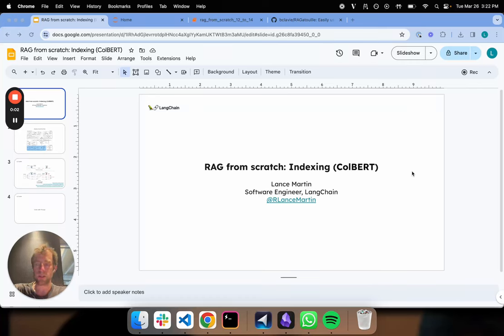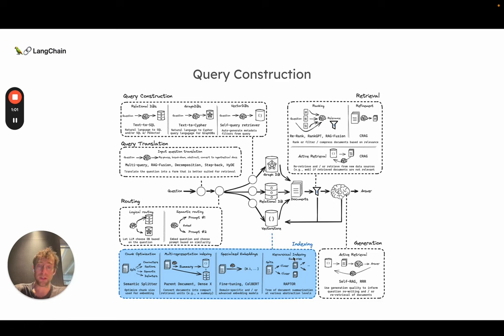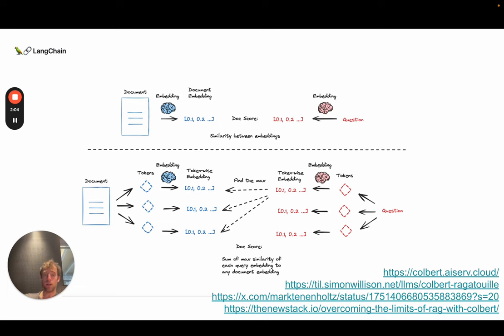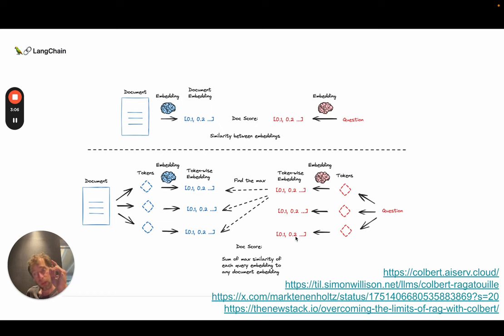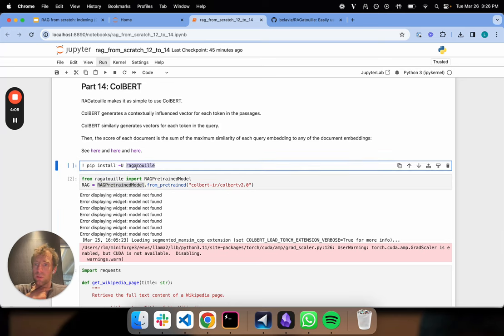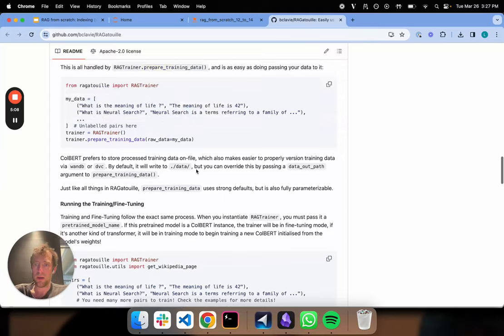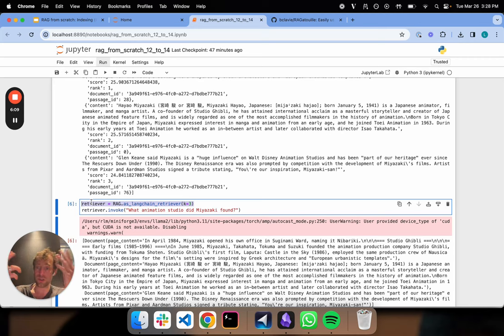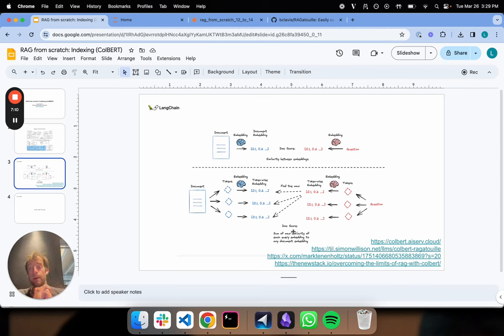RAG From Scratch: Part 14 (ColBERT)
Our RAG From Scratch video series walks through impt RAG concepts in short / focused videos w/ code. This is the 14th video in our series and focuses on indexing with ColBERT for fine-grained similarity search.

Problem: Embedding models compress text into fixed-length (vector) representations that capture the semantic content of the document. This compression is very useful for efficient search / retrieval, but puts a heavy burden on that single vector representation to capture all the semantic nuance / detail of the doc. In some cases, irrelevant / redundant content can dilute the semantic usefulness of the embedding.

Idea: ColBERT (@lateinteraction & @matei_zaharia) is a neat approach to address this with higher granularity embeddings: (1) produce a contextually influenced embedding for each token in the document and query. (2) score similarity between each query token and all document tokens. (3) take the max. (4) do this for all query tokens. (5) take the sum of the max scores (in step 3) for all query tokens to get the similarity score.
This results in a much more granular token-wise similarity assessment between document and query, and has shown strong performance.

References:
1/ Paper: